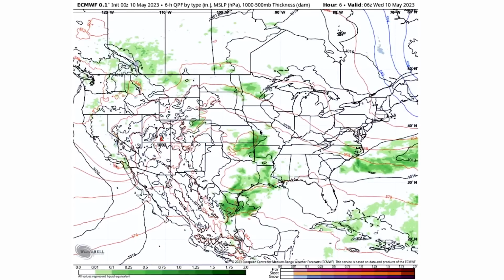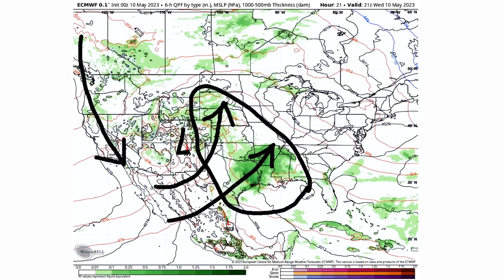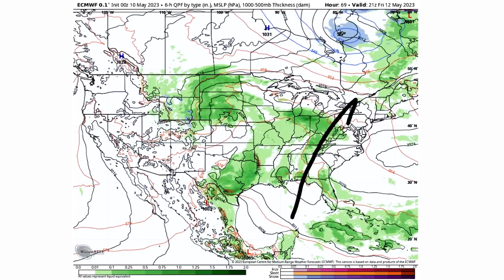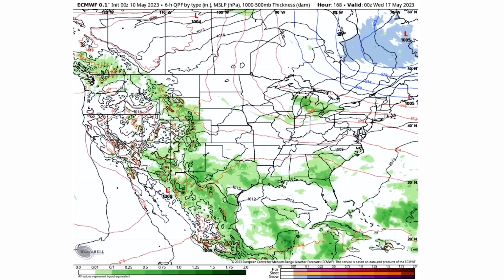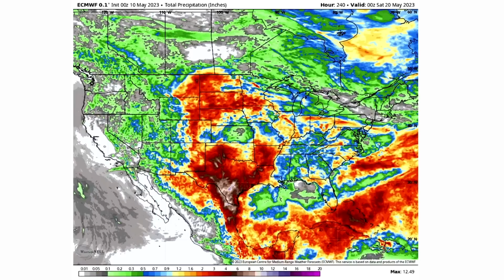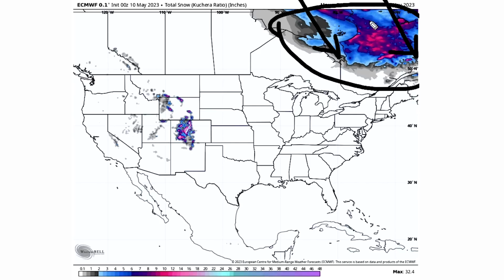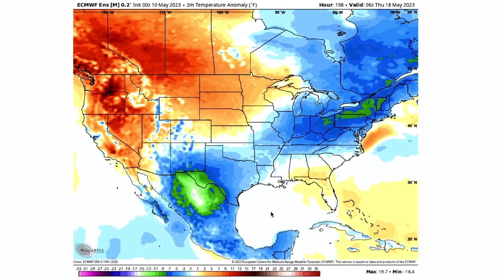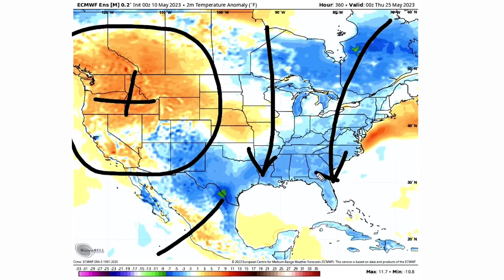Super Big Cool Down on the way! More Severe Weather Outbreaks moving in?